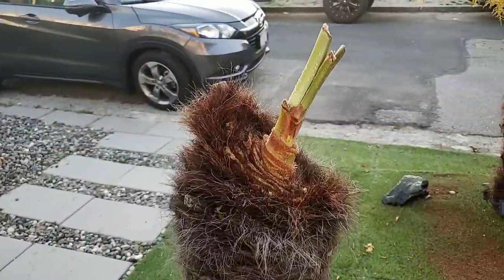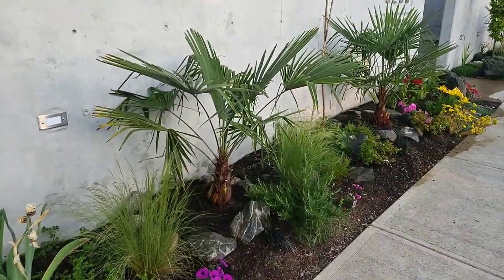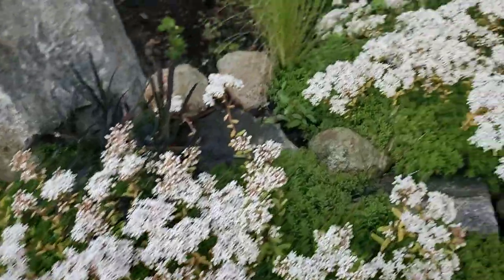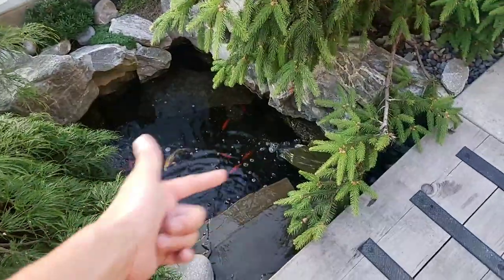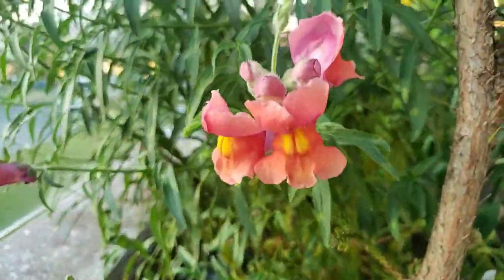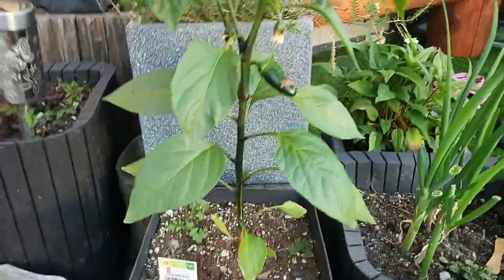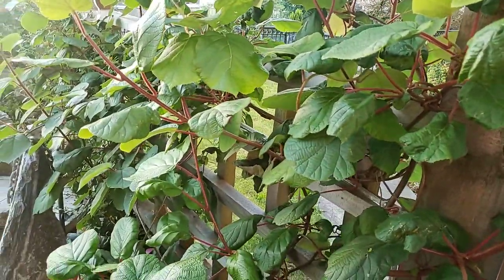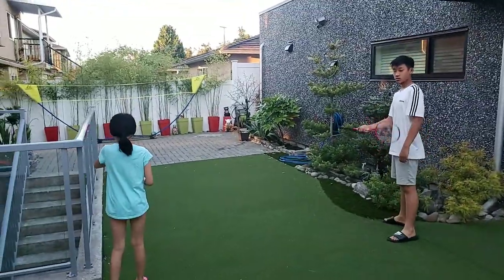How to Save Palm Tree: Results 3 Weeks Later!!!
Click Link below for all your Gardening needs this Spring!

Quite amazed that it actually worked. cant wait to show you guys how it looks next summer!

Why garden is a good hobby?

Being outside in the fresh air and sunshine is an effective way to boost your mood and de-stress. In fact, gardening has shown to be helpful in reducing the risk of depression. If something is weighing heavily on your mind, gardening can allow you to focus on an activity that will bring you joy.

What benefits do people get from garden?

    Gardening can build self-esteem.
    Gardening is good for your heart.
    Gardening reduces stress.
    Gardening can make you happy.
    Gardening can improve your hand strength.
    Gardening is good for the whole family.
    Gardening can give you a boost of vitamin D.